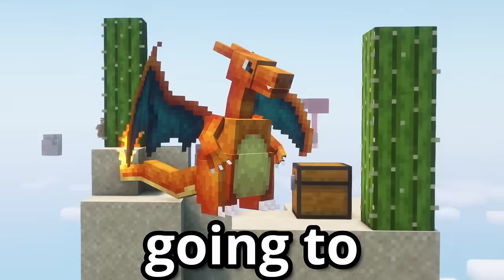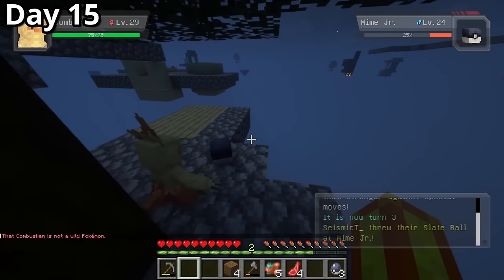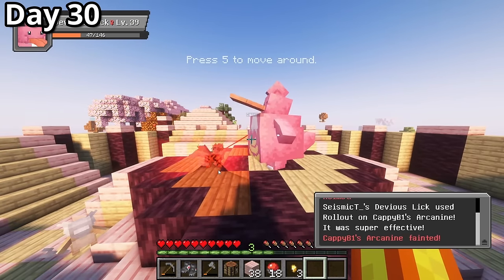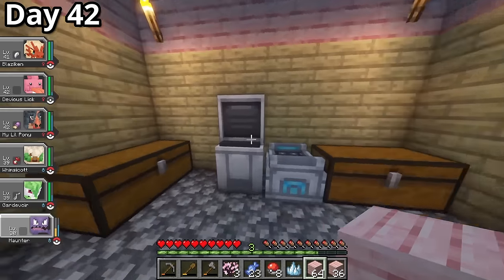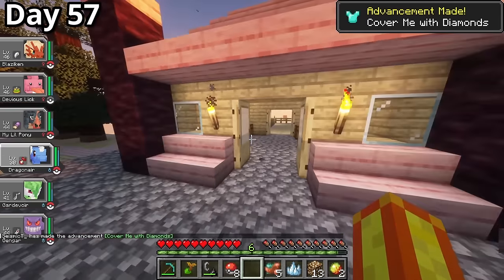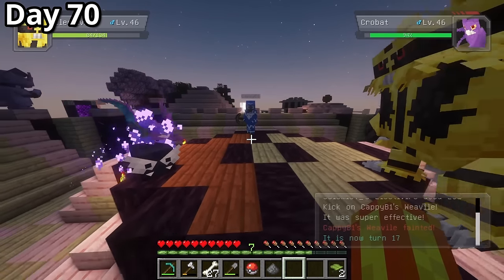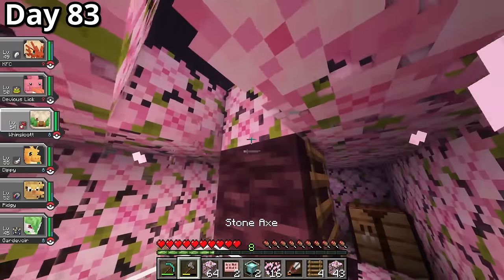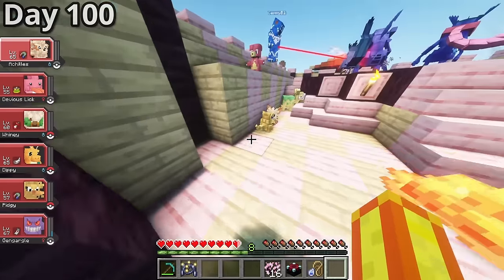I Spent 100 DAYS in SKYBLOCK POKEMON Against My Rival! (Minecraft Cobblemon)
I Spent 100 DAYS in Skyblock Pokemon Minecraft Against my Rival! (Duos Cobblemon)
We spent 100 days playing with cobblemon in Minecraft pixelmon!
Cappy and I spent 100 days in pokemon minecraft and had a rival battle every 10 days! Cappy is my rival! Mankey is my rival! We Survived 100 Days in Minecraft Skyblock with Dragons! What will happen? Will our Dragon's SURVIVE? Find out NOW!
Today mankey and I spent 100 days in new pixelmon update and battled to the death every 10 days! Mankey is my rival! We Survived 100 Days in Minecraft Pixelmon Skyblock as Pixelmon Rivals! What will happen? Who will win? Find out now!
Legendary 100 days pixelmon

This is a Minecraft 100 days FULL MOVIE!! 1000 days in hardcore Minecraft pokemon. 100 days pokemon nuzzlock the full movie!

PLAY COBBLEMON HERE:
Join Cobbleland!

USE:     /warp seismic      to build in our town!

Want a Private server for you and your friends?..

Pixelmon Cobblemon 100 Days Pokemon Minecraft

current subs... like 47k or something im too lazy to check